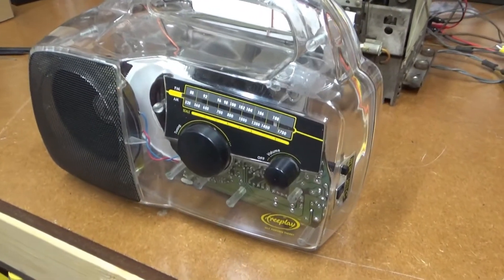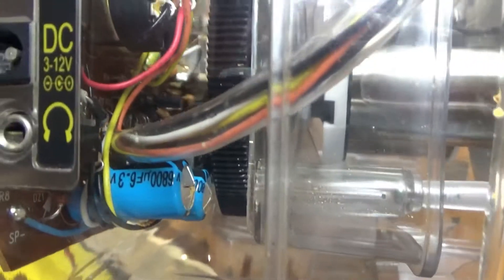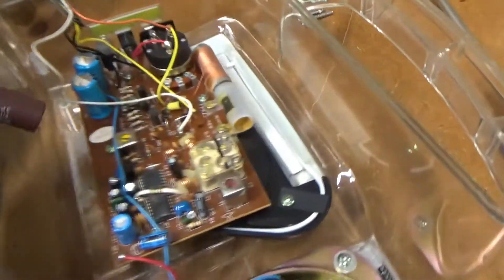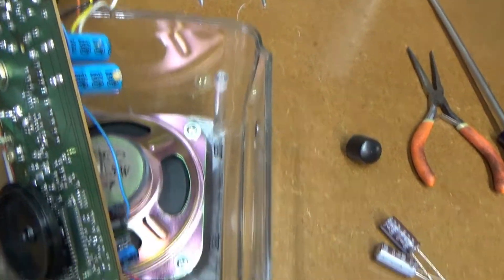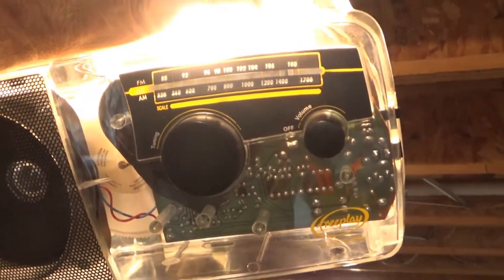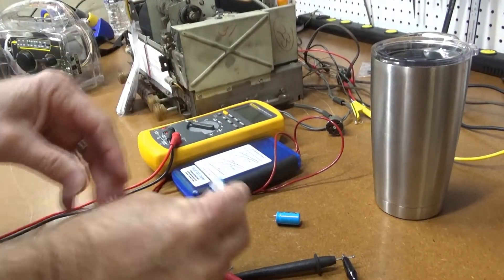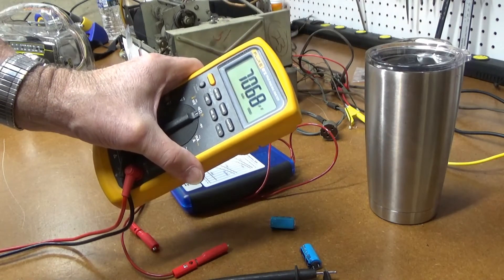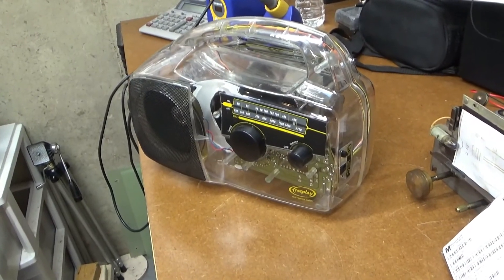1990's vintage Freeplay wind up radio repair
I noticed 2 exploded electrolytic capacitors in my clear wind up radio.  Easy repair.